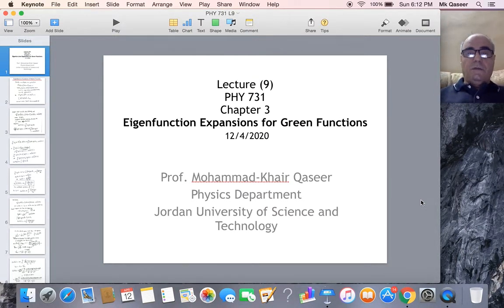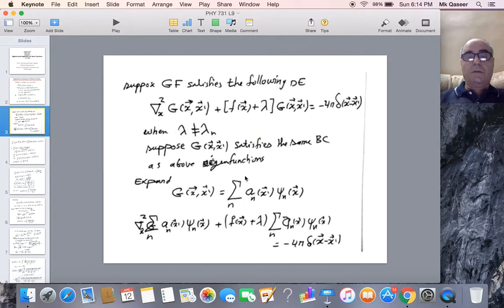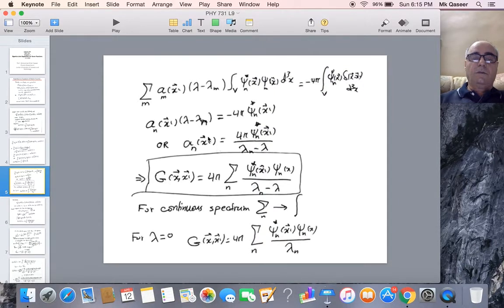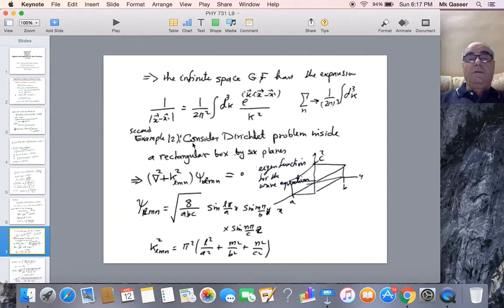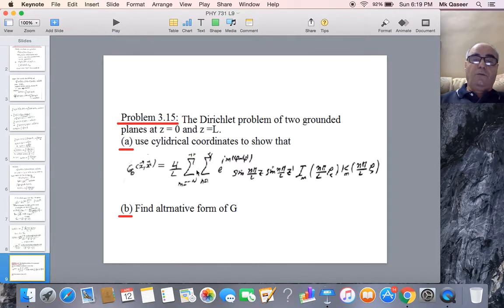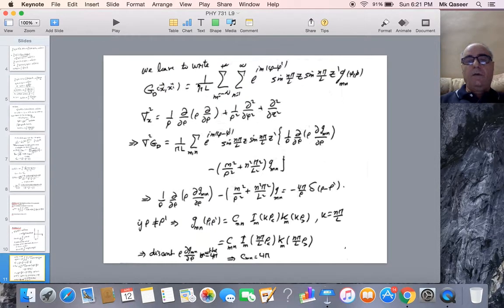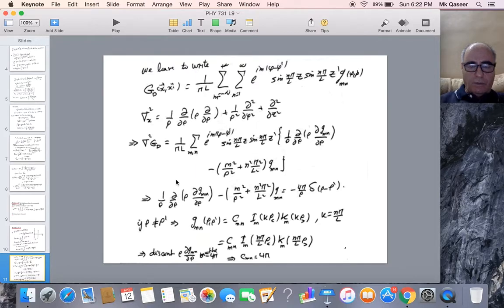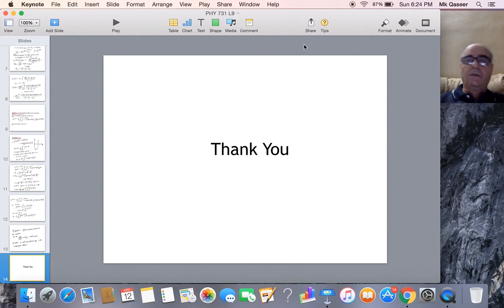PHY 731 Lecture (9)